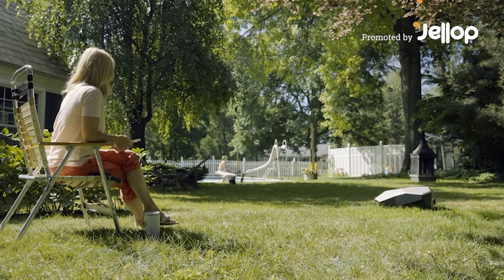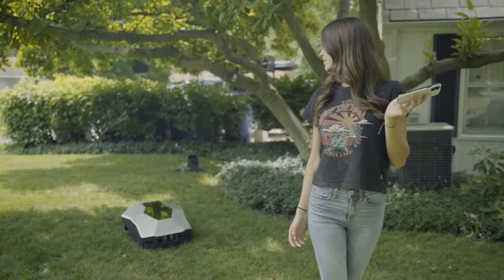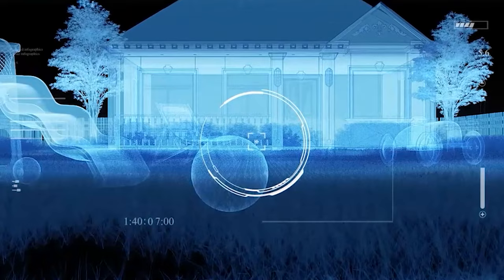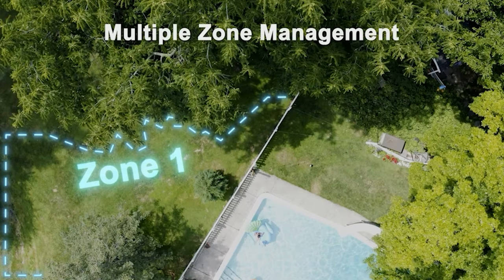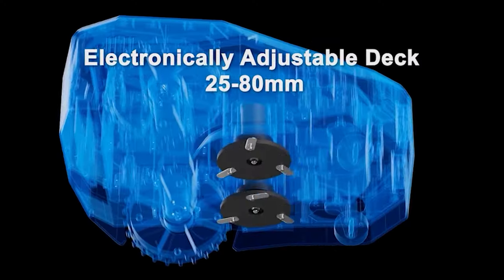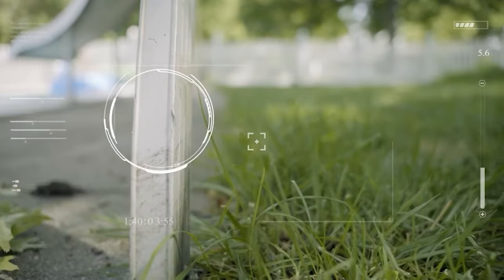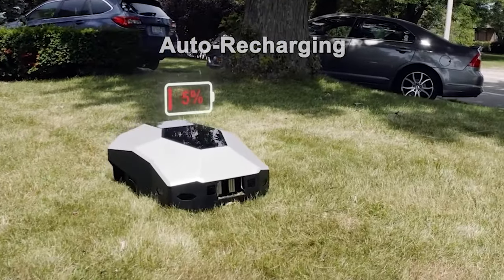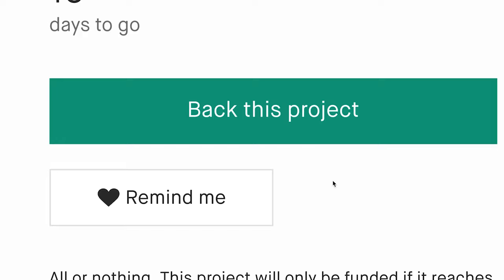Now on Kickstarter: Lawna: The Smart Cyber Mower With Visual Ai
Lawna: The Smart Cyber Mower with Visual AI
Autonomous smart mower for effortless lawn maintenance.